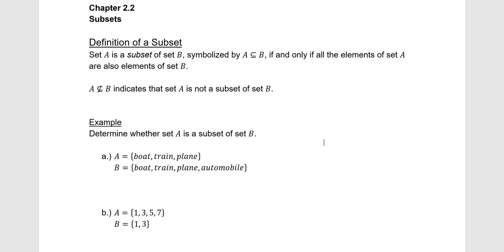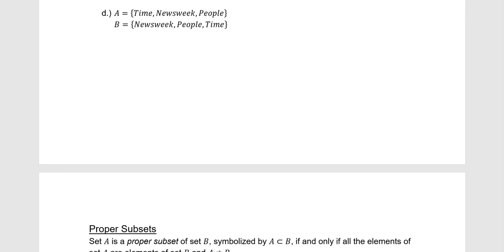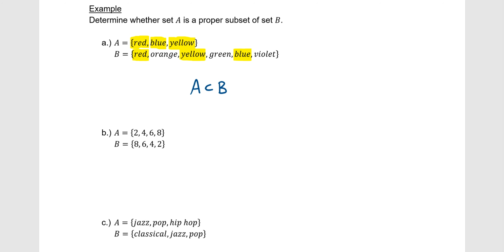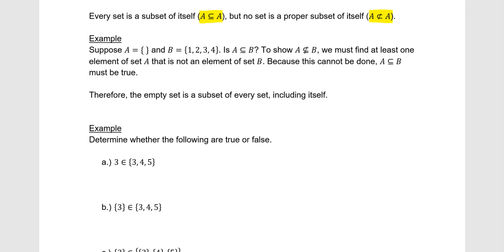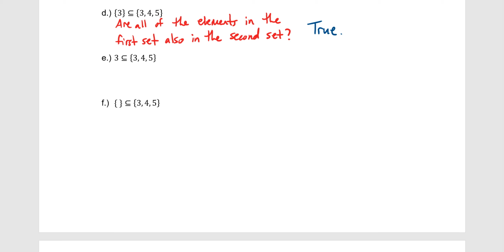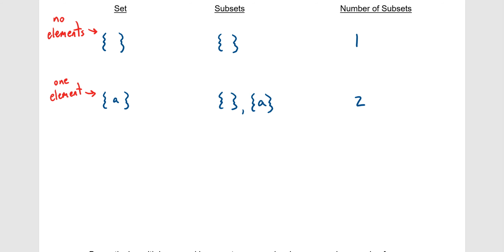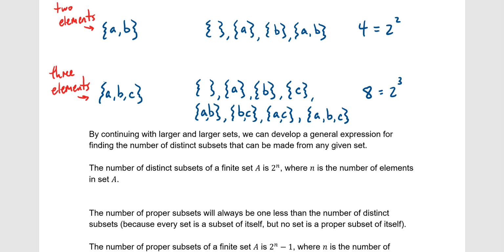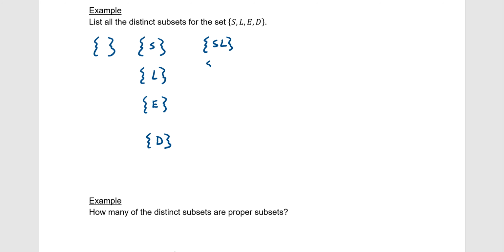Chapter 2.2 - Subsets